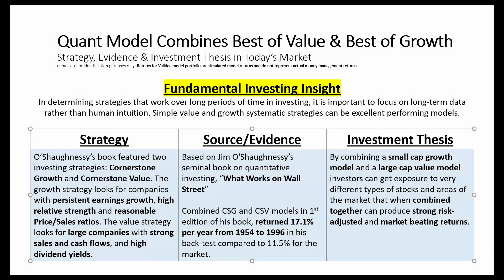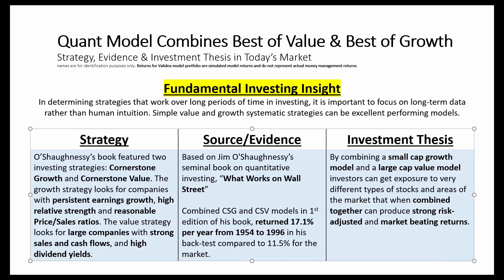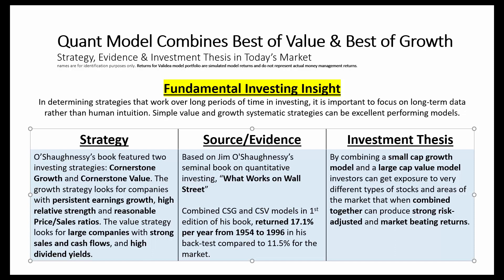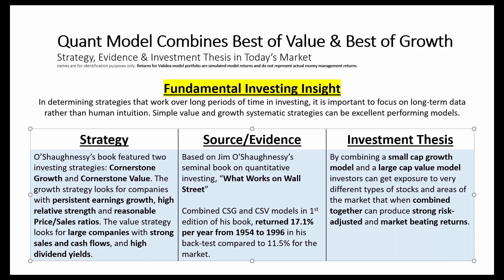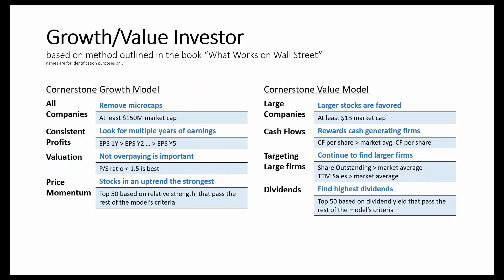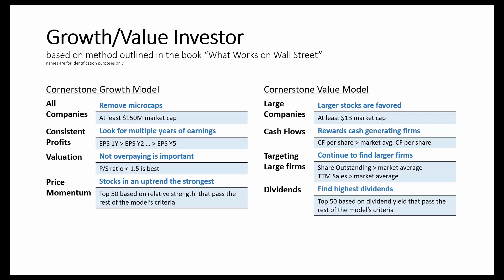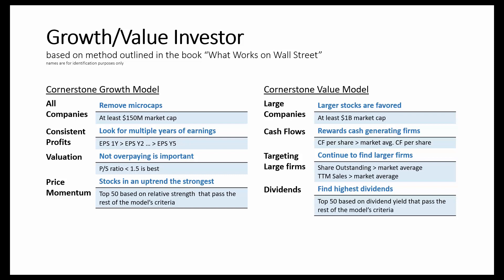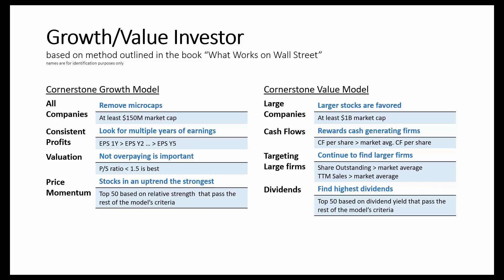Screen for Growth & Value Stocks Using Quantitative Strategies From What Works on Wall Street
ABOUT VALIDEA

Validea is a web-based investment research tool that analyzes stocks using a series of systematic, fundamentally-oriented investing models that are based on the strategies of Wall Street legends and other demonstratable investing methods. The service consists of 22 “guru”-inspired models and time-tested investment strategies that are used in individual stock analysis, new investment idea generation, model portfolios, stock ratings and additional features like our ETF models portfolios and the ETF screener, market valuation tool and trend following system.